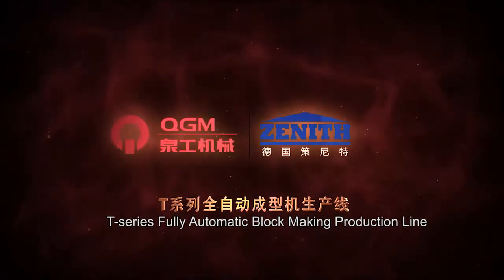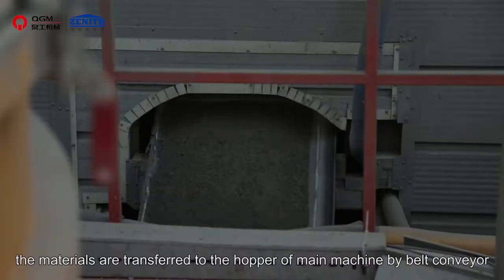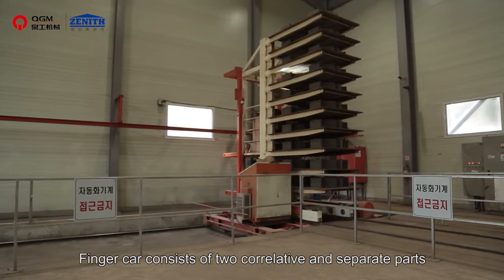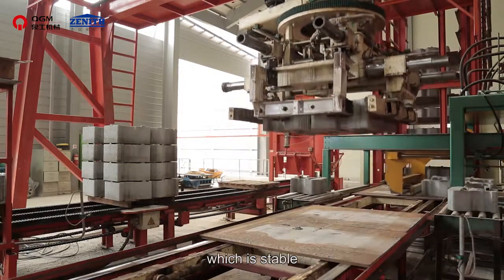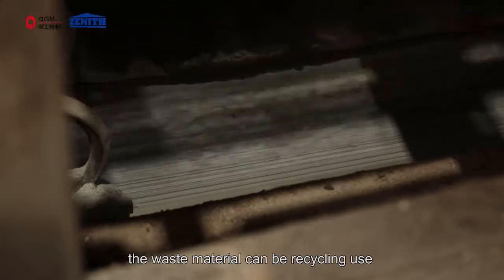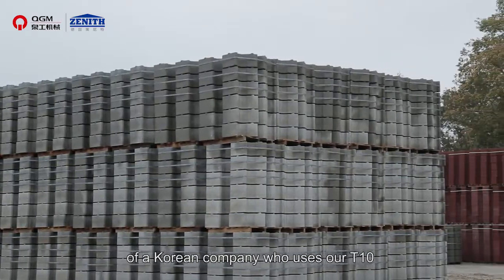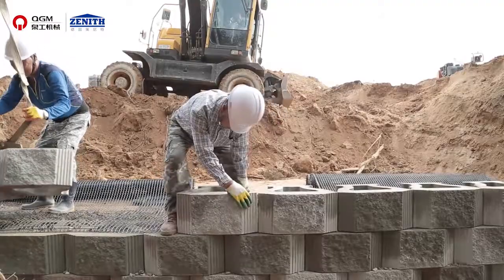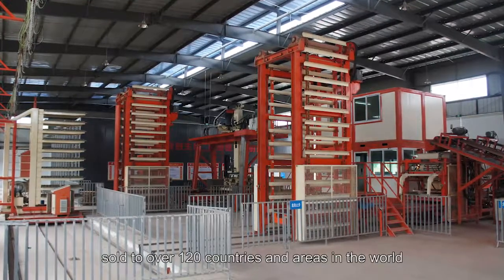Germany Technology European Standard QGMT10 Fully Automatic Block Production Line in South Korea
Germany Technology European Standard QGM T10 Fully Automatic Block Production Line in South Korea@QGM & ZENITH Group